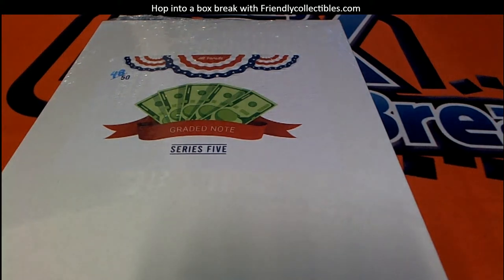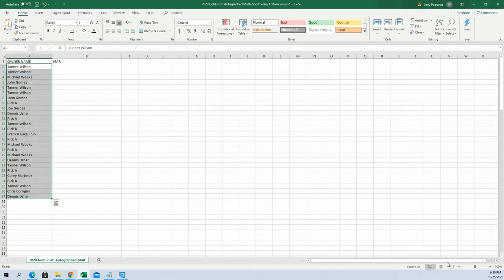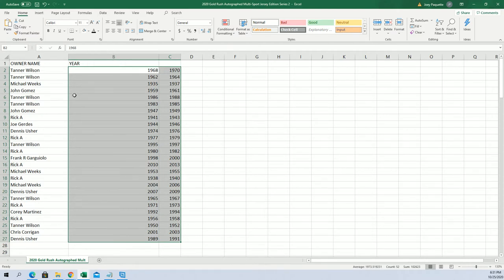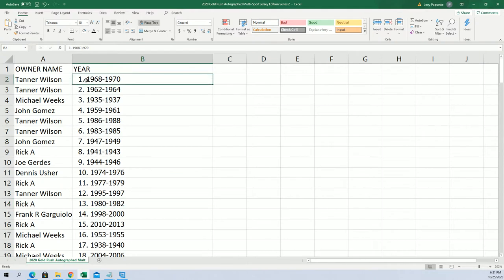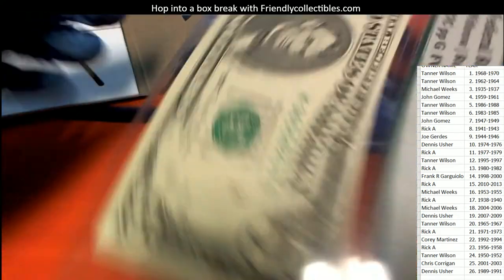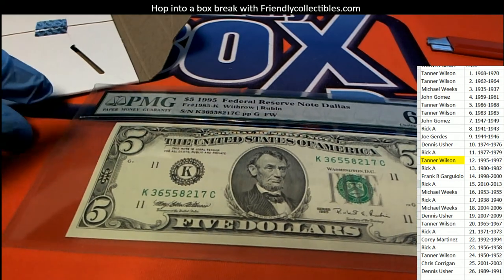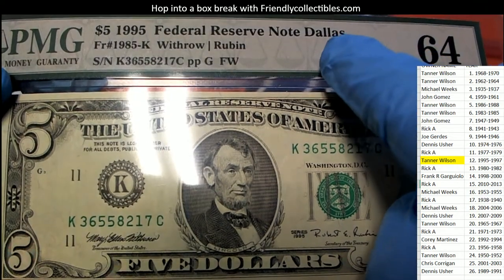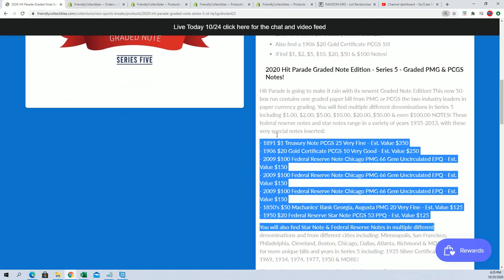2020 Hit Parade Graded Note Series 5 ID HP5GRDNOTE421